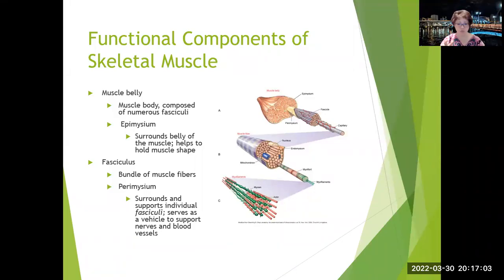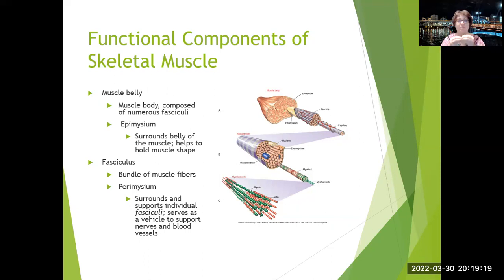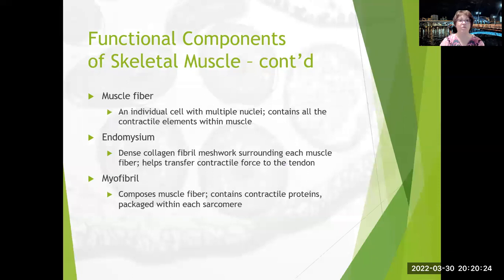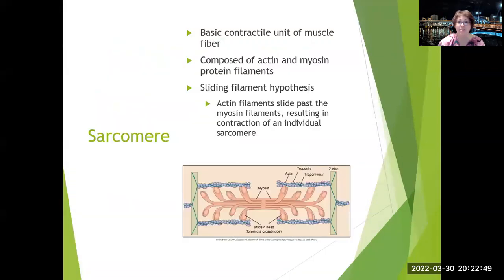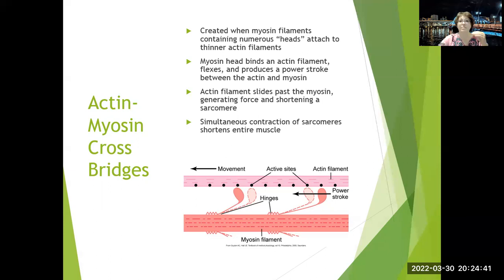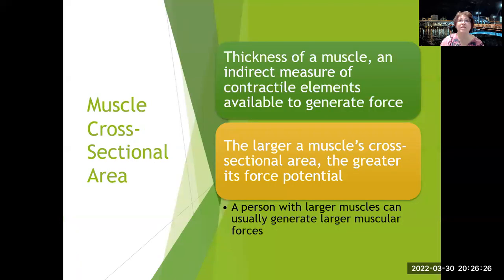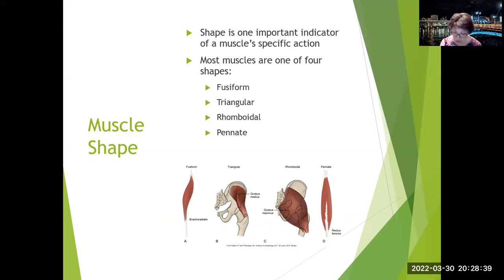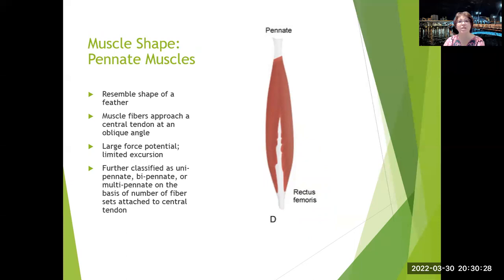Chapter 3 Form and Function of Muscle